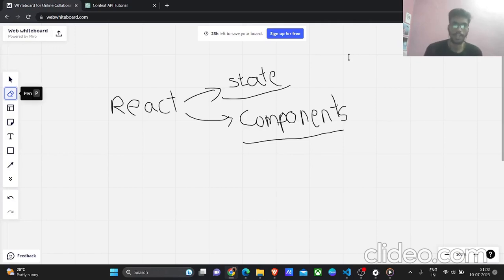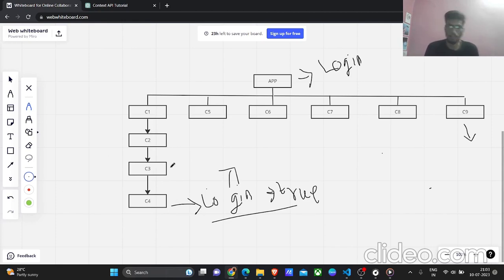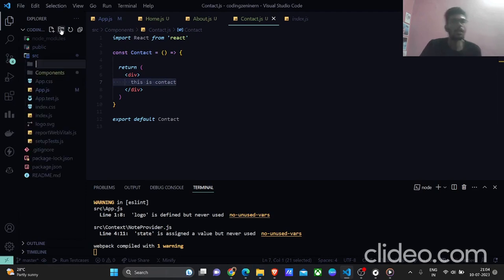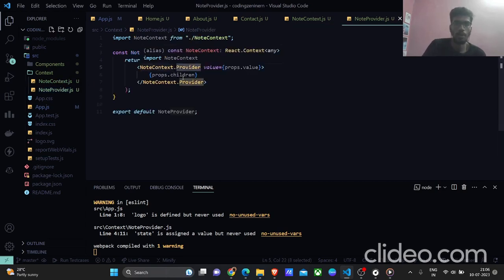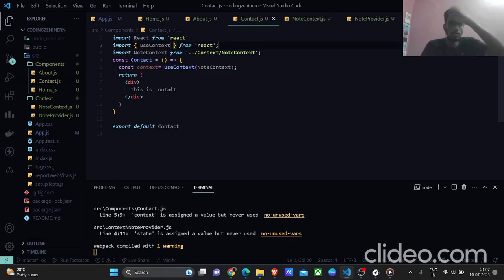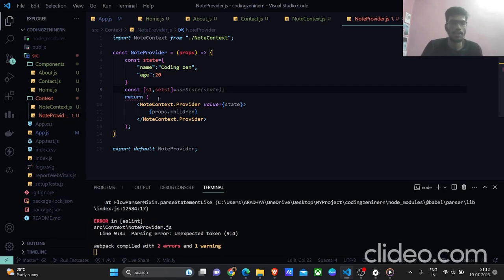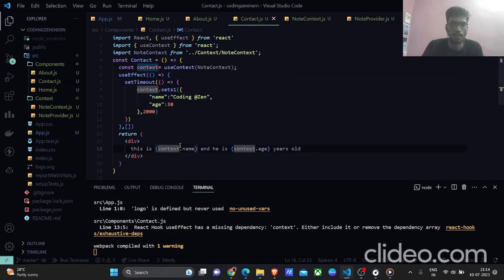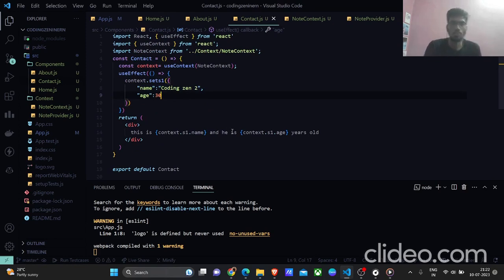Context API Tutorial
Teaching Context API in react